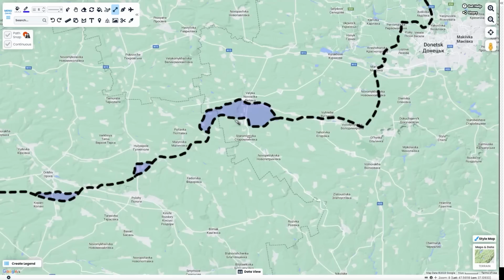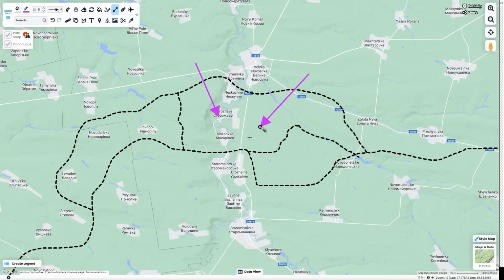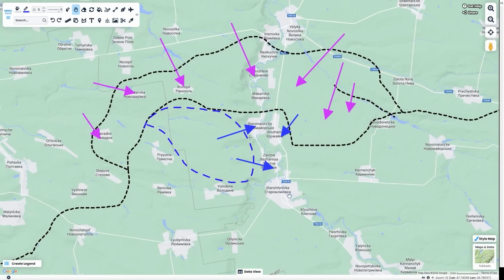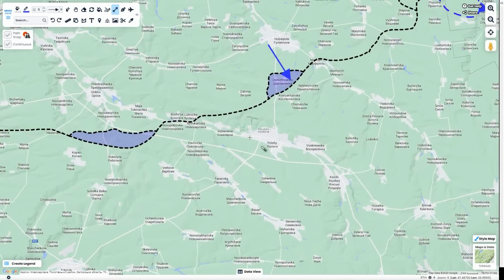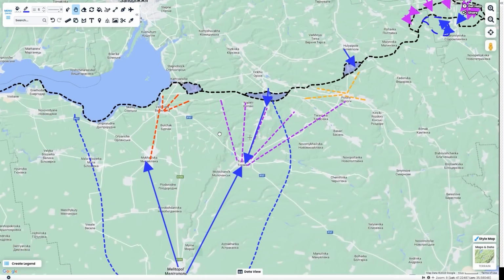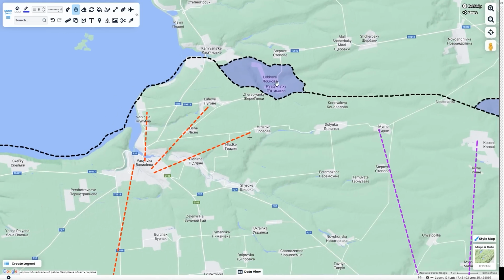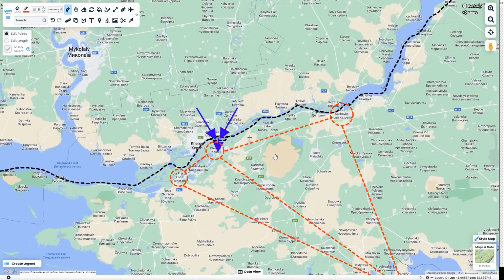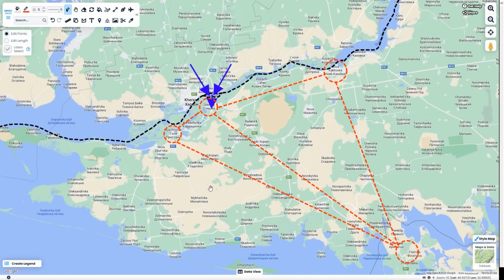July : Ukraine Frontline Overview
This video was supposed to come out 3 days ago but my power sucks

FAQ

Does anything you post violate OPSEC?

Everything that I cover is already avaliable to the public, I don't have ties to anyone on the front. Nothing I post exposes any sort of threat of revealing plans.

What program do you use?

It's called scribblemaps, it's a really underrated program that's very versatile.

Why haven't you changed your name?

I feel like this is the name that I've always gone under, and I want to continue to use. It's a part of me now haha

Will you cut your hair?

No